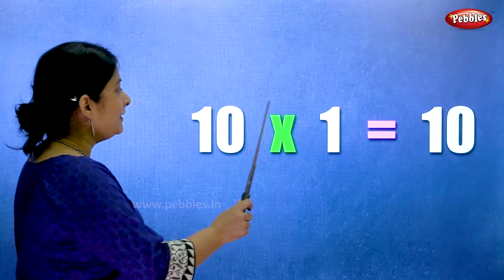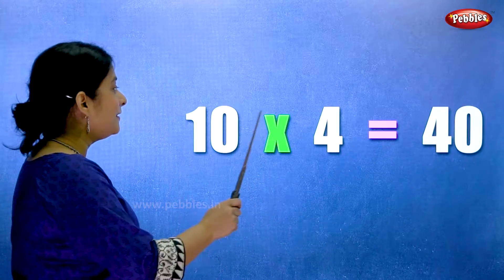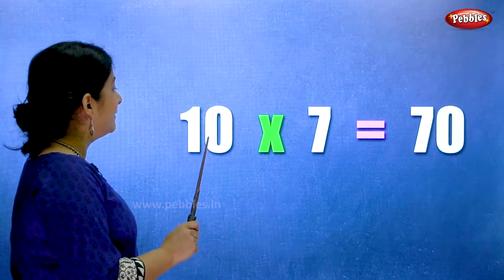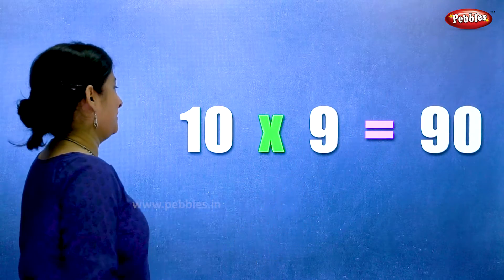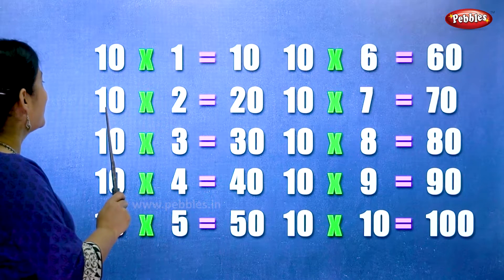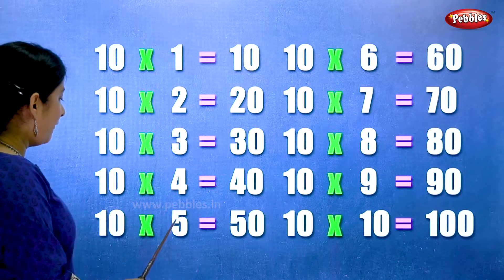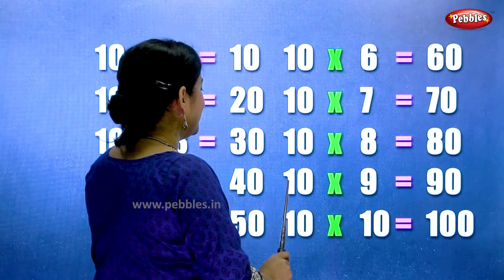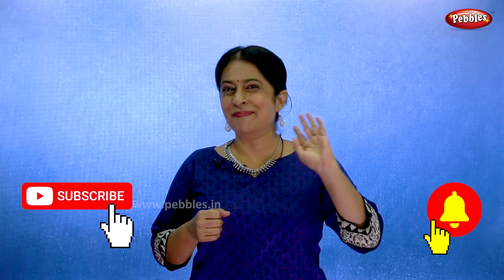Table of 10 in English | Multiplication Tables English | Learning Video | Pebbles Rhymes